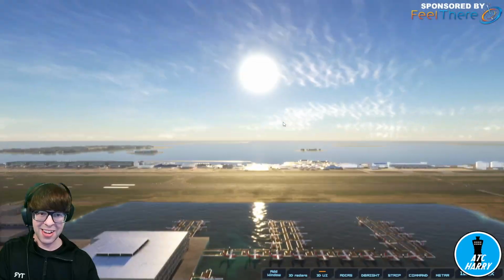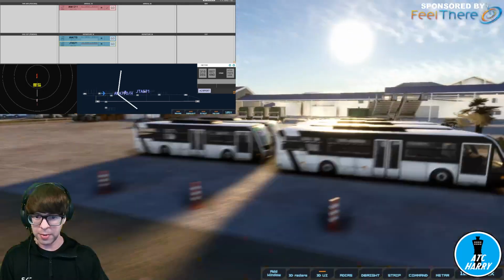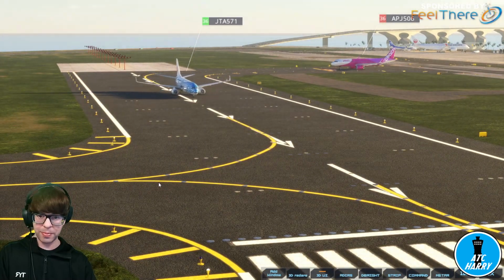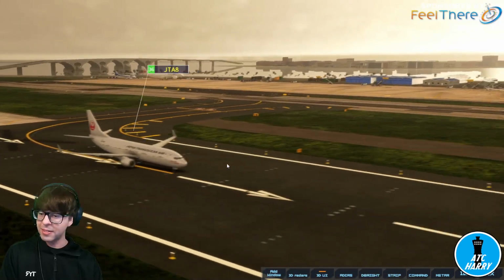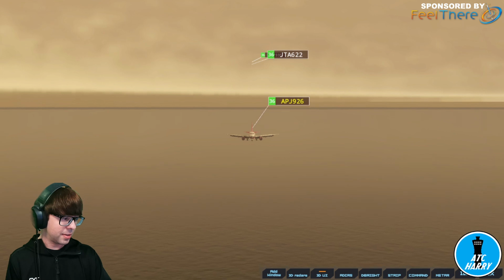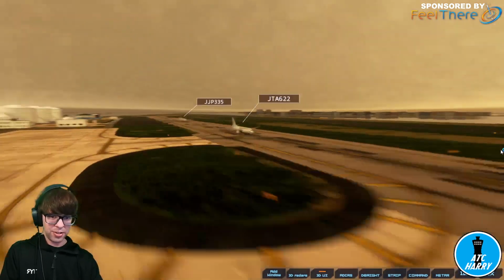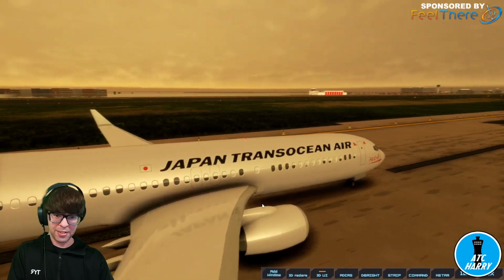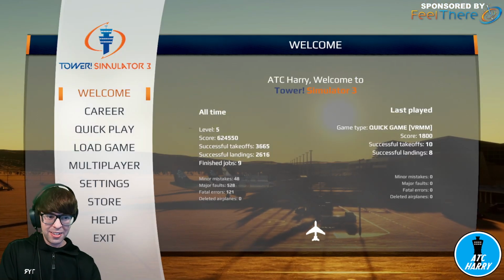#130 - VRMM / Velana, Maldives / Tower Simulator 3 / Air Traffic Control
You can support me and my channel by...

MILESTONES

For letters/fan-mail (letterbox size only), use:

Harry Shires
Unit 132399
Poole
BH15 9EL

For parcels, use:

Harry Shires
Unit 132399
Courier Point
13 Freeland Park
Wareham Road
Poole, Dorset
BH16 6FH